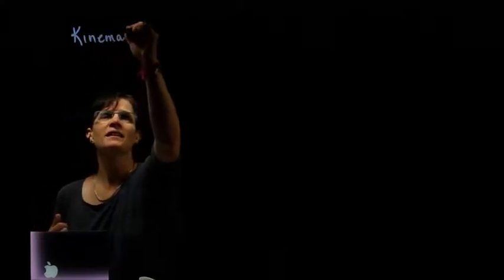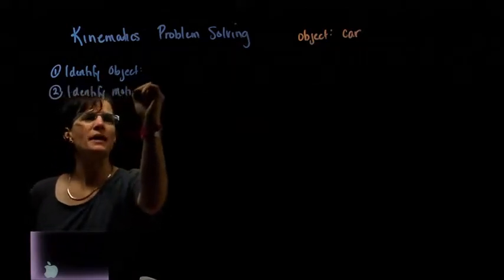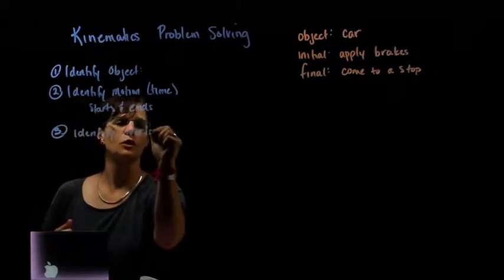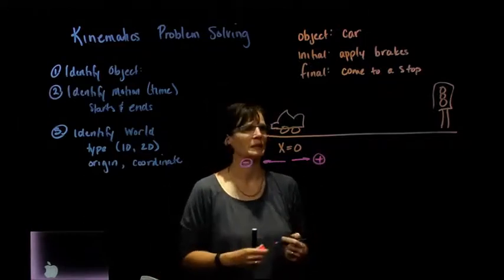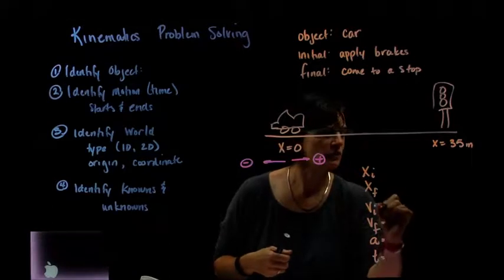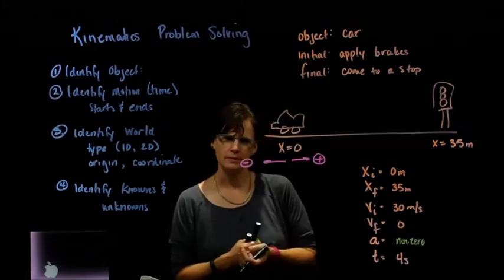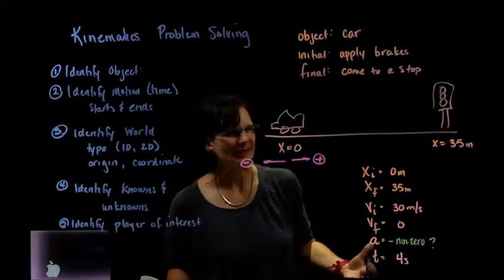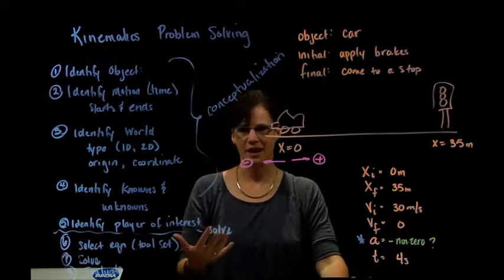Kinematics Problem Solving Process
A step-by-step problem solving process that supports solving 1D and 2D motion of all levels of difficulty (single object, multiple interacting objects, multiple phases, etc.)